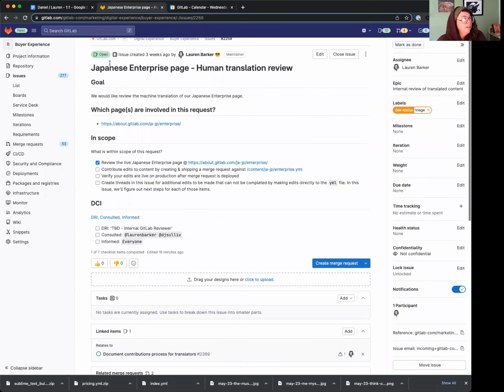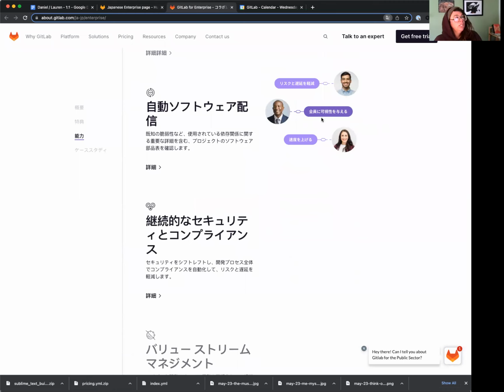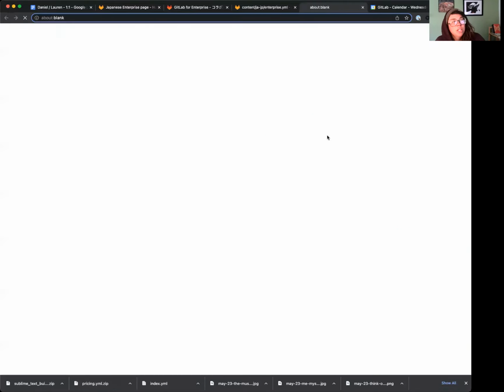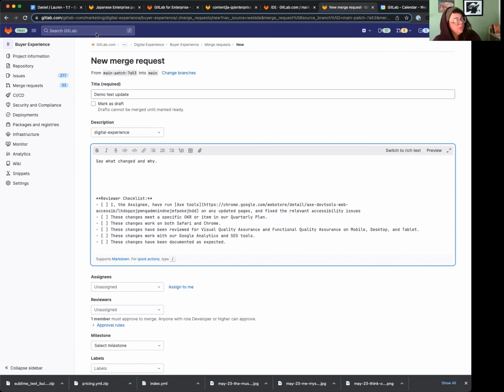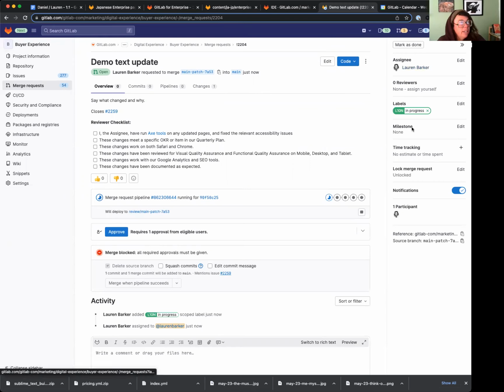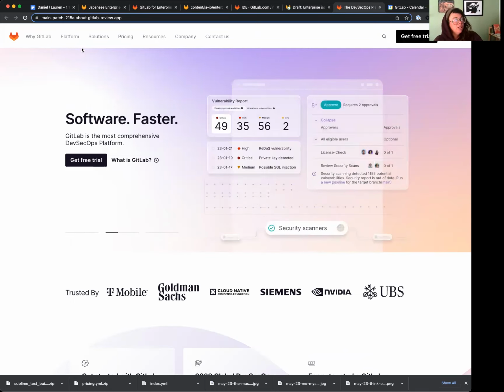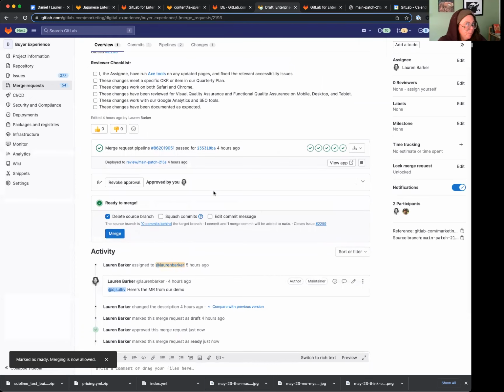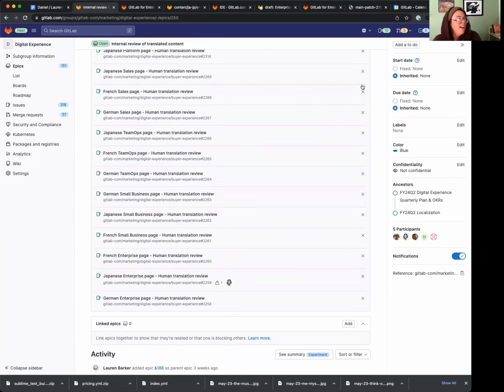GitLab marketing site translation contributions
How to contribute and edit translated content on the GitLab marketing website.